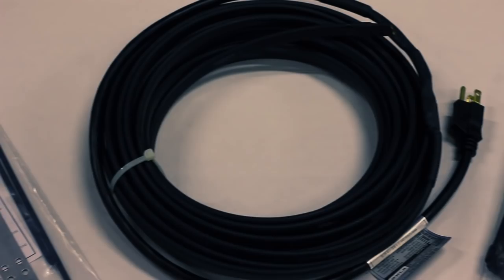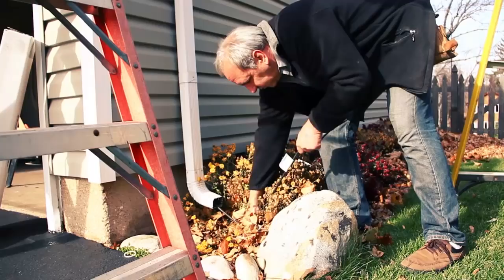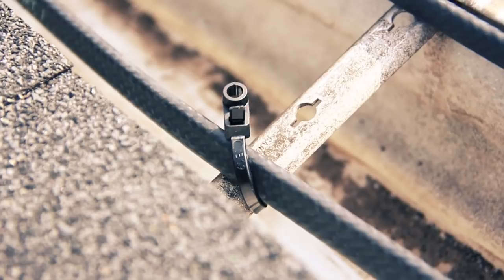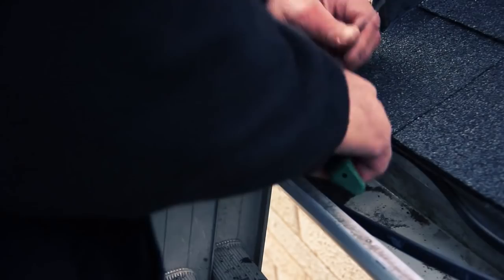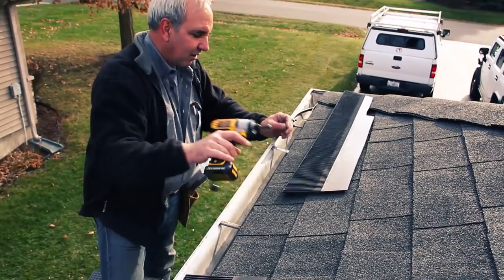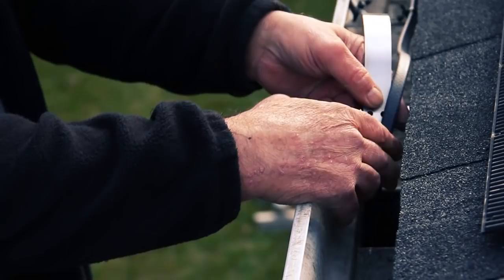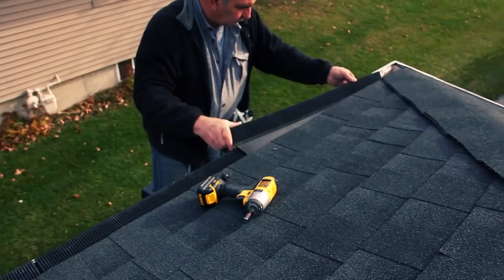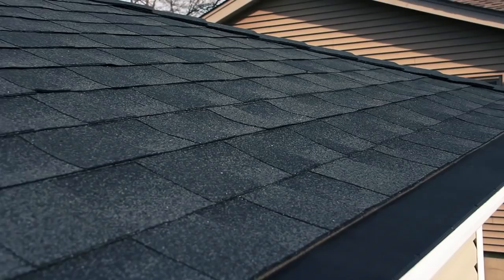Heat Cable Installed With Raindrop Gutter Guards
Watch and learn how to incorporate heat cables with the Raindrop Gutter Guard System. This is a simple step by step video to show you how to install a heat cable system when Raindrop Gutter Guards are already installed.

Ice can form anywhere on a home depending on its insulation or attic ventilation and the roofs direction to the sun.

The addition of gutter guards to a home may make the homeowner notice an ice problem sooner because the floor of the gutter has now been raised to the top of the gutter. The ice was there before, it just took longer to be noticed. Don't panic!

Anyone living in a snow area knows that roads, sidewalks, roofs, gutters, etc. all need time to recover after a snowfall.

Raindrop Gutter Guards, by themselves, recover faster because of their inherent heat absorption properties. To speed up this recovery process or avoid it altogether, heat cables can be incorporated into the system as an option for the homeowner.

To control, or at times even eliminate, gutter ice altogether... Consider adding Heat Cables to your gutter protection system & watch this video.